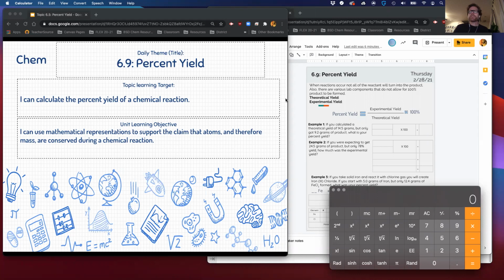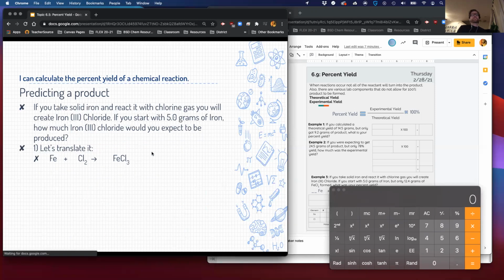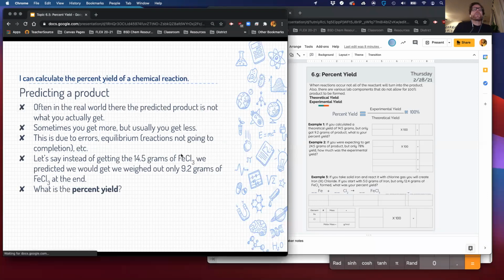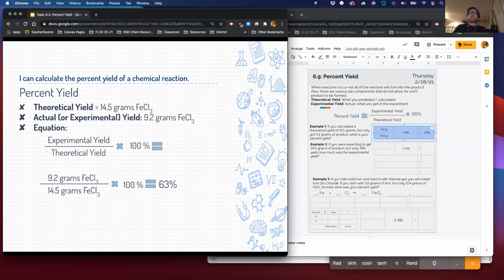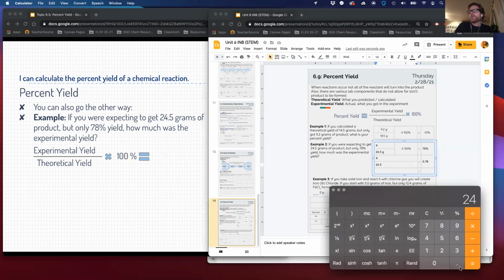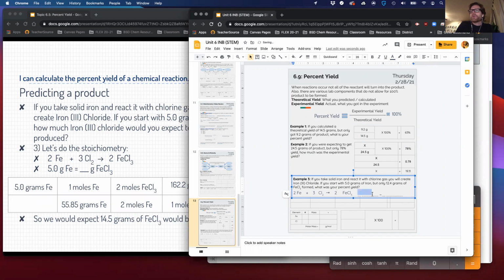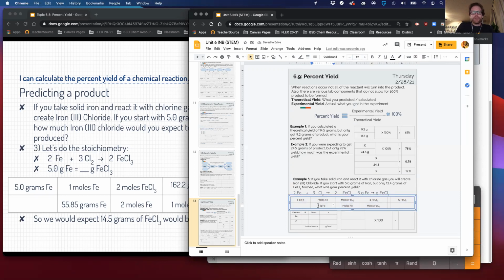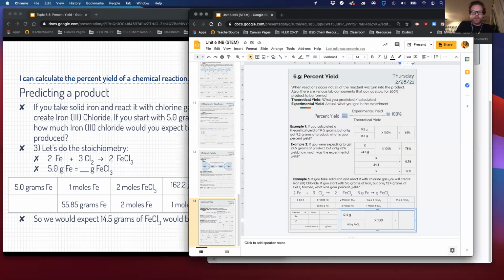6.9: Percent Yield